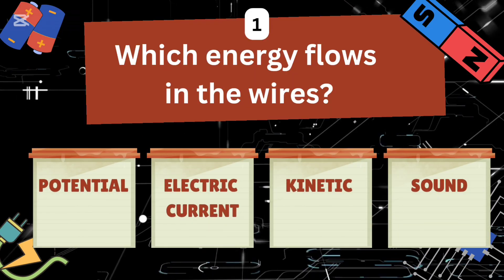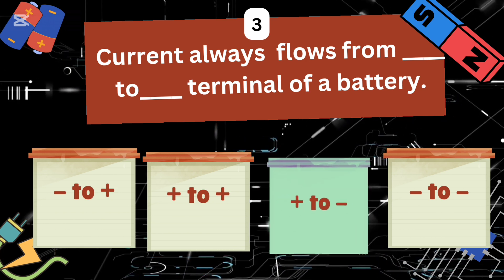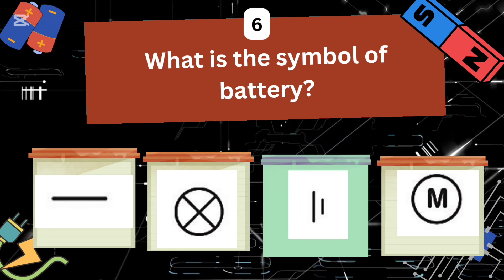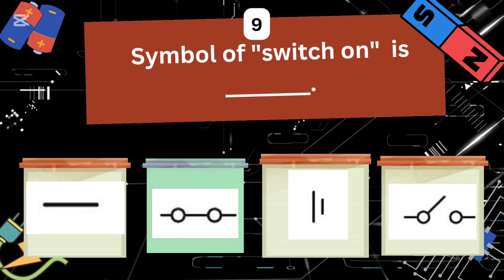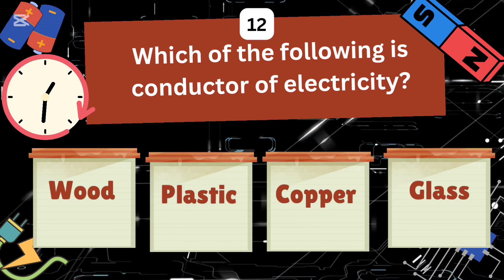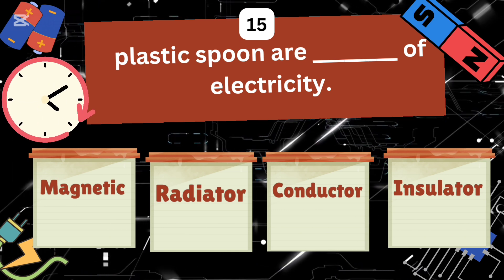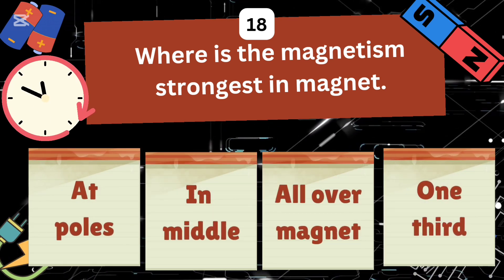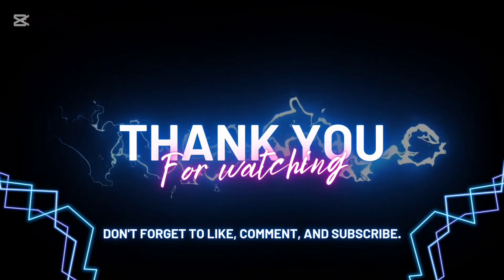Electricity and Magnetism Quiz| Science quiz for kids|Test your knowledge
Test your knowledge of Electricity and Magnetism with this interactive quiz! Covering the basics of electricity, magnetism, and their relationship, this quiz is perfect for students, teachers, and anyone curious about the fascinating world of electromagnetism.

Quiz Details
- *Number of questions:* 20
- *Question types:* Multiple-choice questions
- *Difficulty level:* Easy to medium
- *Time limit:* 5 seconds
- *Scoring:* 1 point for each correct answer

- A comprehensive quiz that covers the fundamentals of Electricity and Magnetism
- Challenging questions that will test your knowledge and understanding
- A scoring system to track your progress
- A fun and interactive way to learn about Electricity and Magnetism!

Are you ready to take the quiz and test your knowledge of Electricity and Magnetism?

 magnetism
mcq electricity and magnetism
electricity and magnetism mcq
magnets and magnetism
quiz
magnets quiz
science quiz
quiz
general knowledge quiz science
best science quiz
basic science quiz
general knowledge quiz
gk science quiz
science trivia
science
science questions
science quiz for kids
science quizzes
science questions and answers
science test, quiz game
general science
gk quiz, science gk
studyism quest
science video